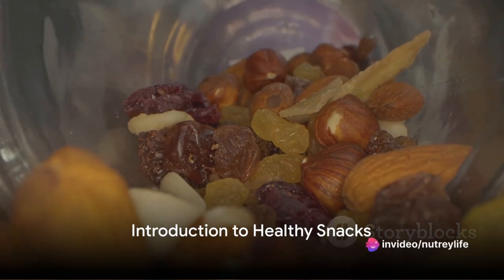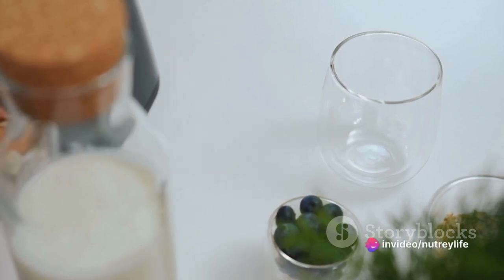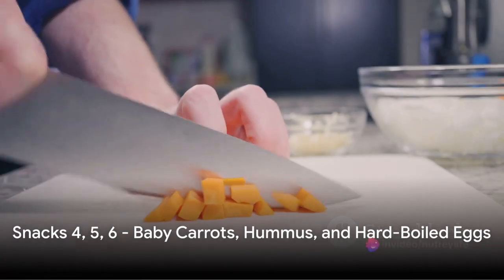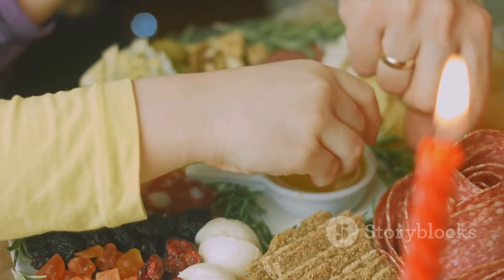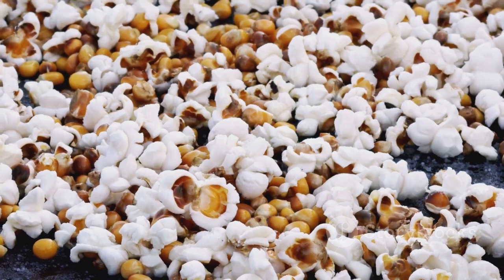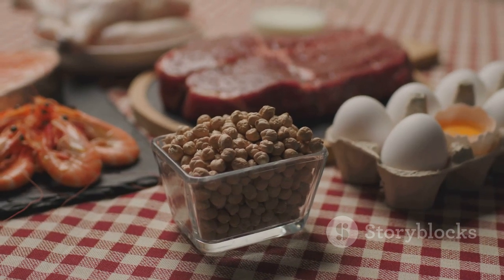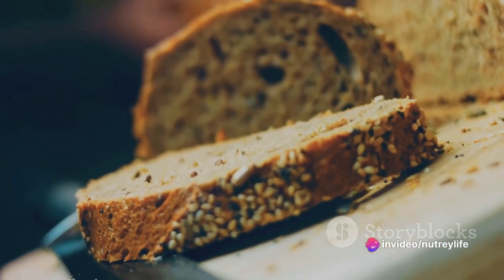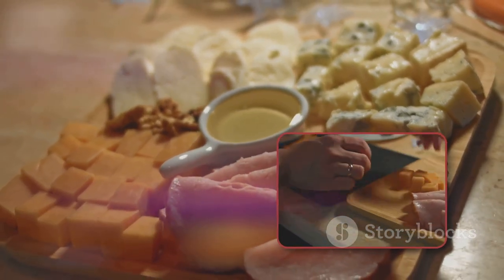12 Healthy Snacks for On-the-Go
12 Healthy Snacks for On-the-Go.